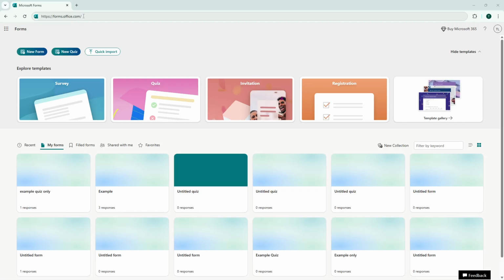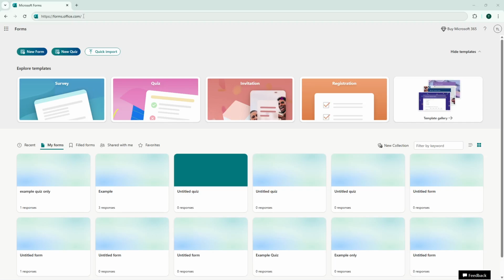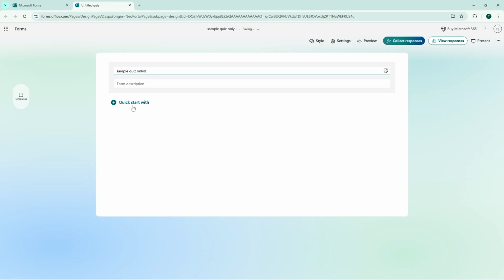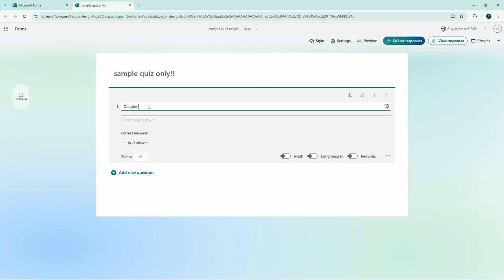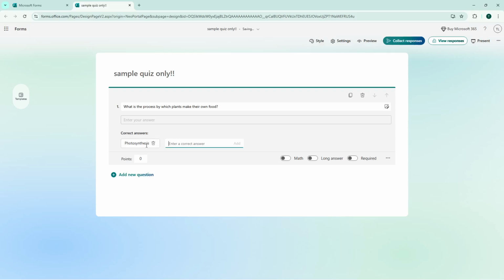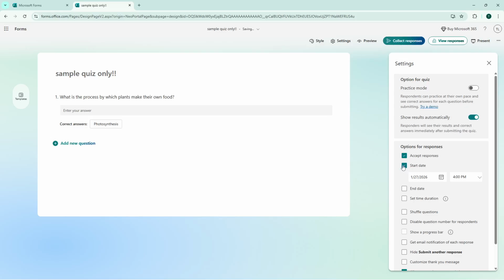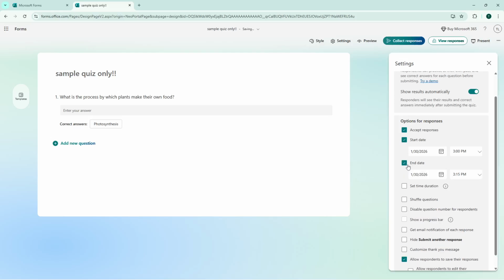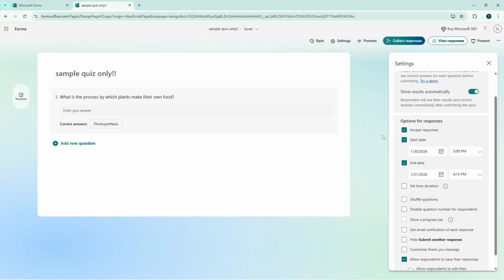How to Close a Form, Survey, or Quiz in Microsoft Forms (Tutorial 2026)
Along the way, you'll learn how to close a form in Microsoft Forms, stop accepting responses Microsoft Forms, end a survey in Microsoft Forms, disable new submissions Microsoft Forms, turn off Microsoft Forms responses, setup form closing in Microsoft Forms, prevent new entries on Microsoft Forms, how to close a Microsoft Forms survey, block responses for Microsoft Forms quiz, complete form settings Microsoft Forms, manage Microsoft Forms response settings, close a Microsoft Forms quiz effectively